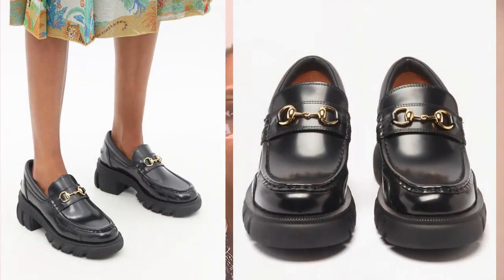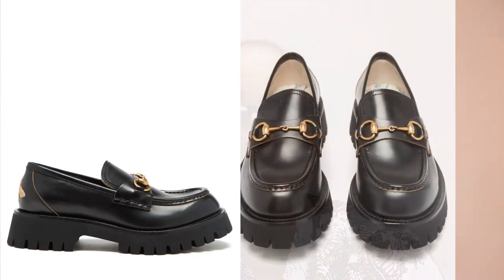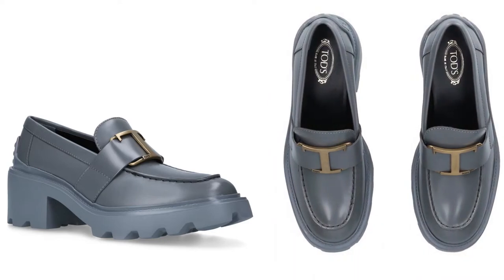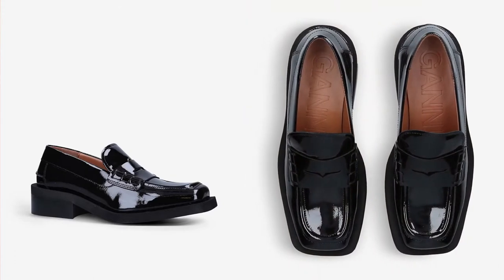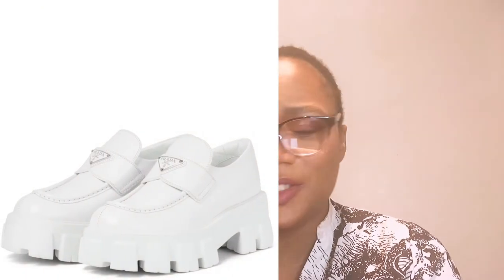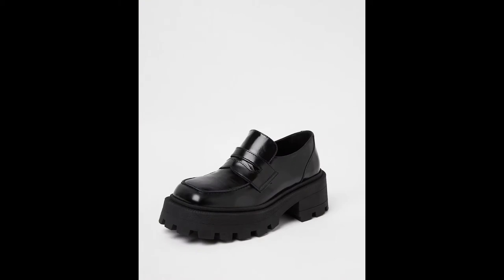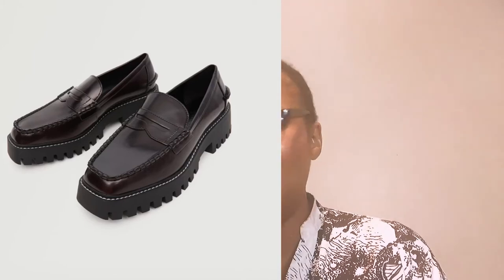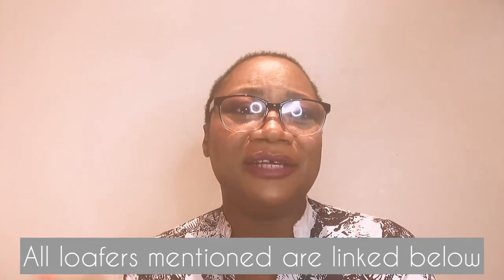15 BEST CHUNKY LOAFERS TO SHOP THIS AUTUMN WINTER SEASON | Covet Magazine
You’re welcome to today’s video. Today’s video is about covet style edit where covet recommends the best fashion staples on the market. We COVET Fashion!!!